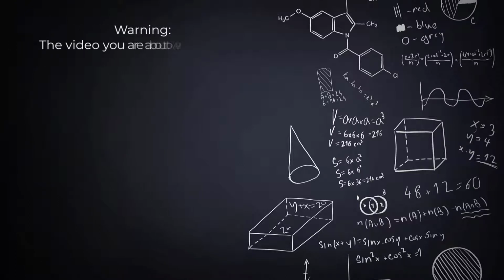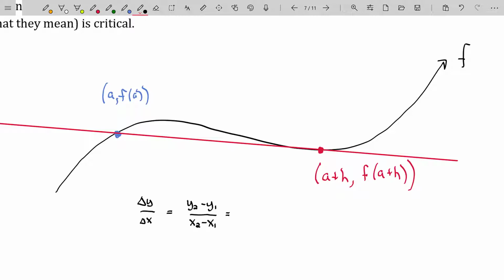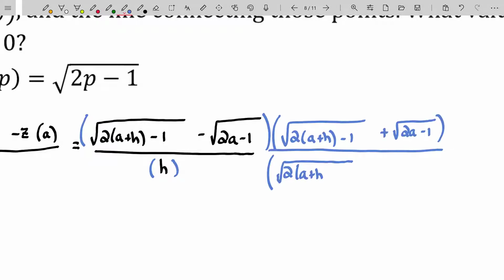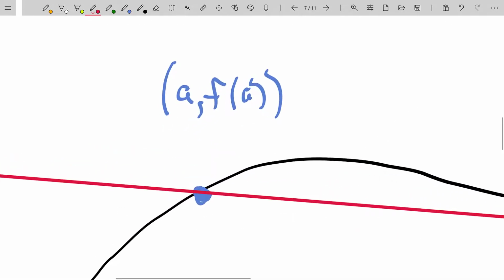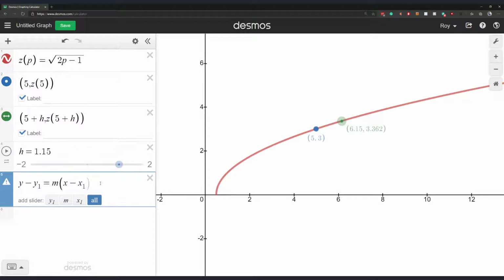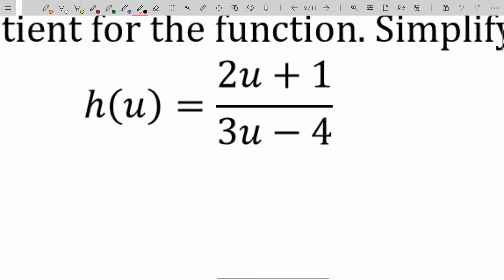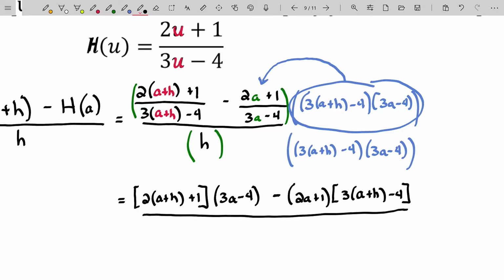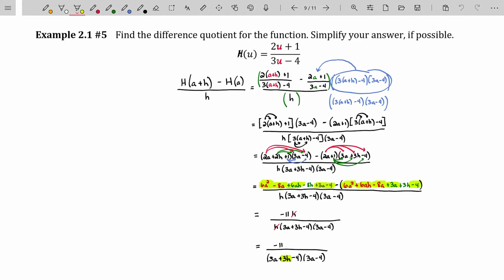Functions - Overview - A Review for Precalculus: The Difference Quotient